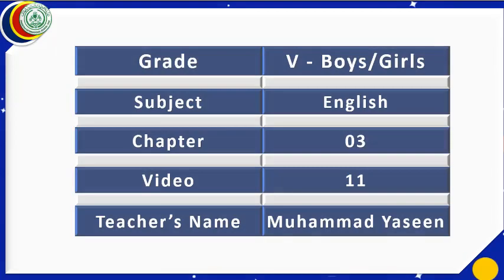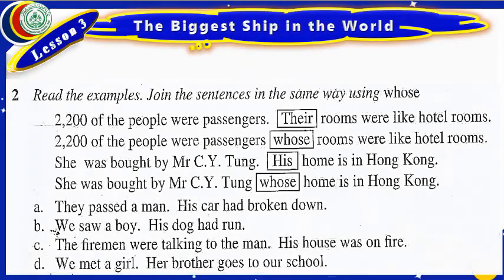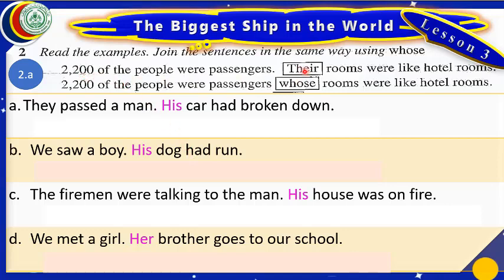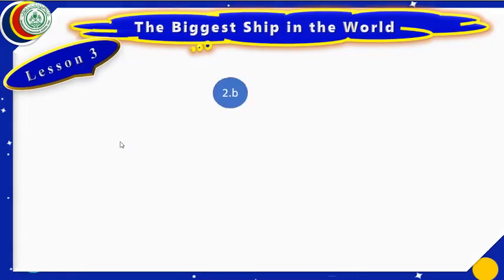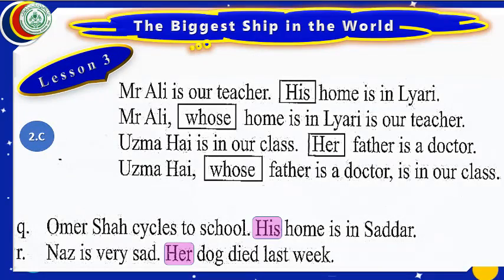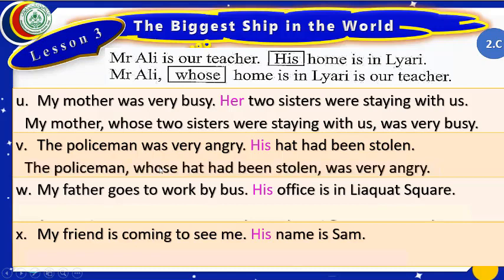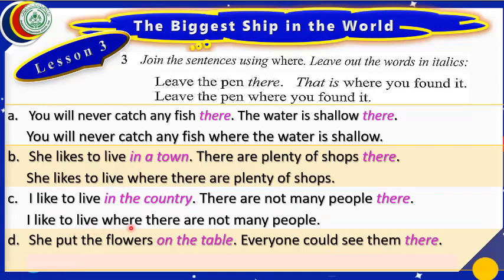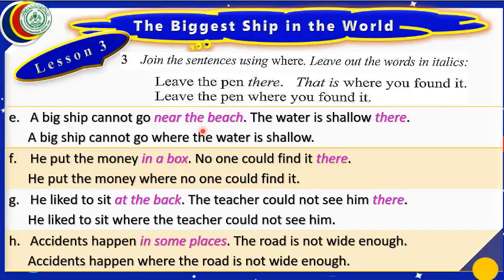Grade 5 English 11